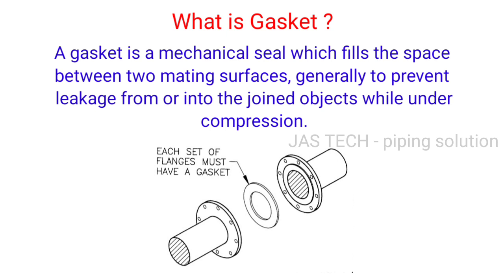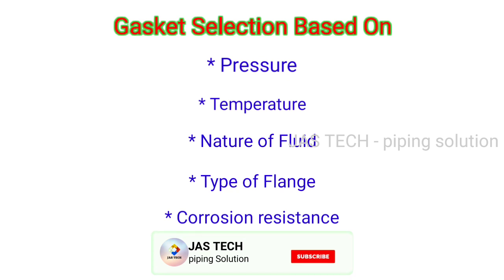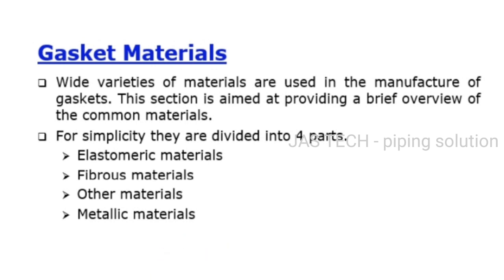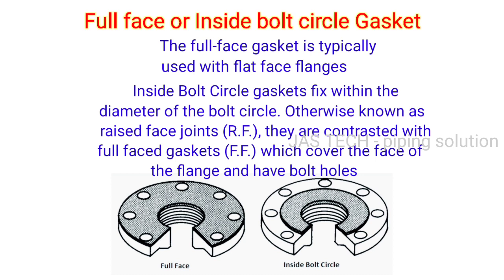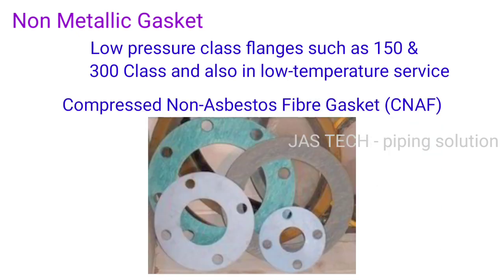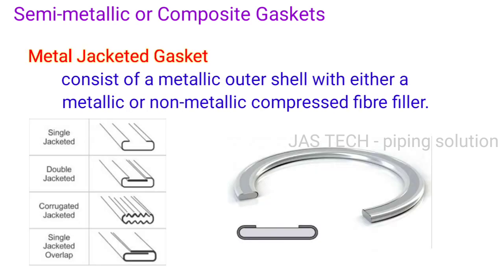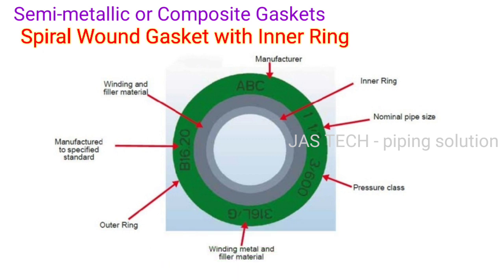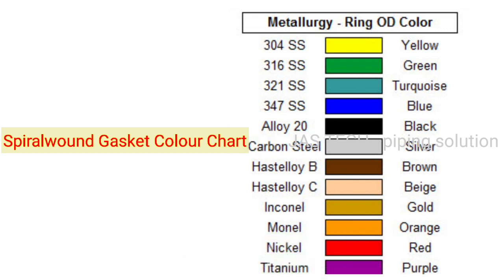Types of Gasket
Types of Gasket / Gasket material / RTJ Gasket/ Spiral wound Gasket / CNAF gasket / Camprofile Gasket